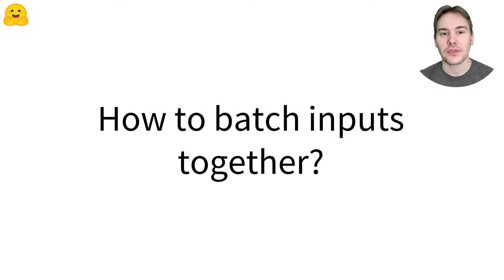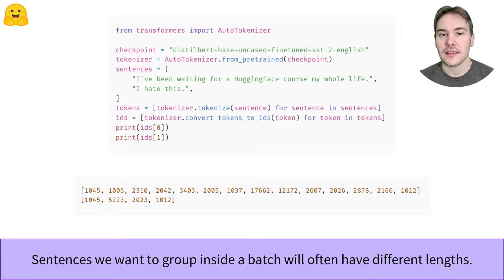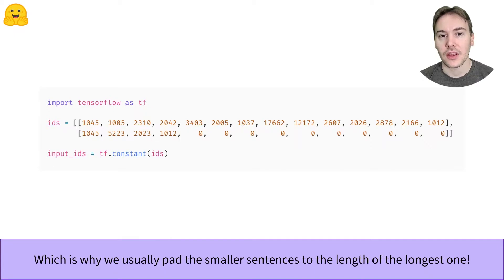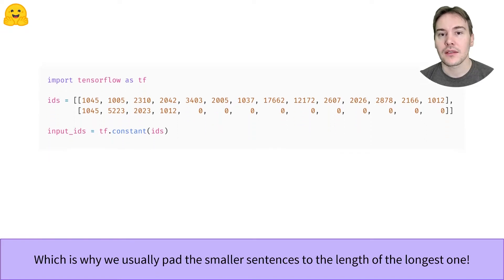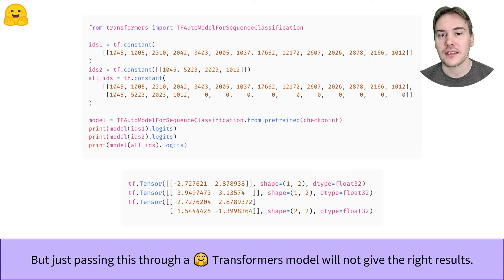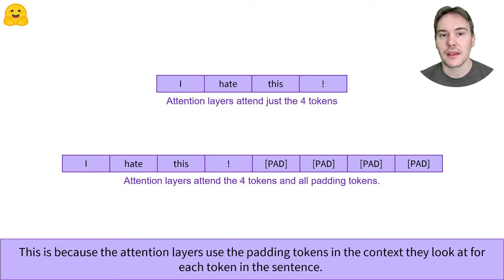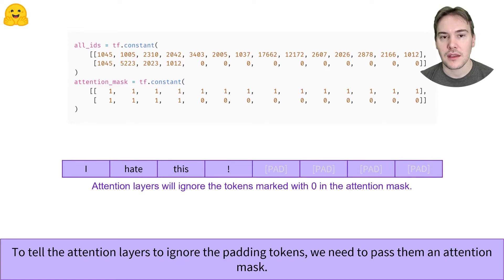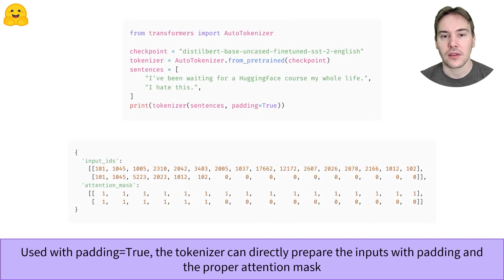Batching inputs together (TensorFlow)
How can we batch together different sentences of various lengths and make sure we get the same result when going through the model as a batch or as individual sentences.